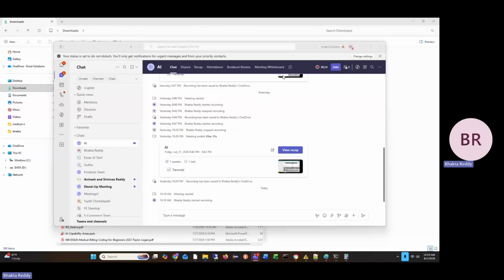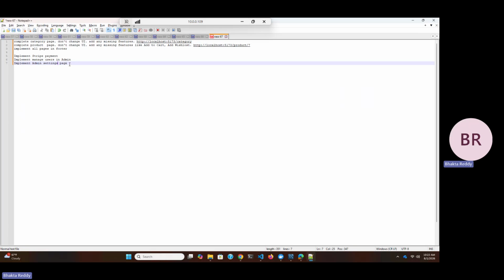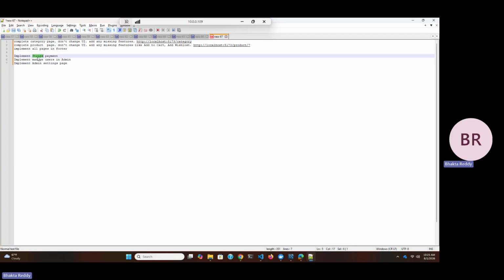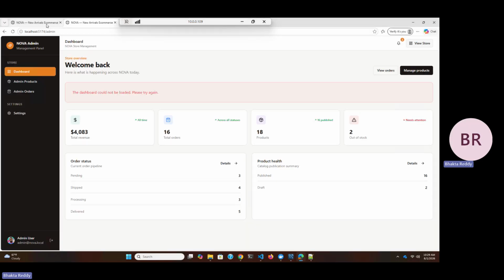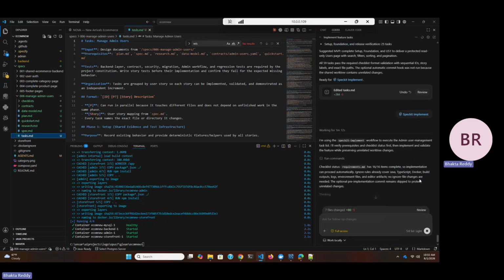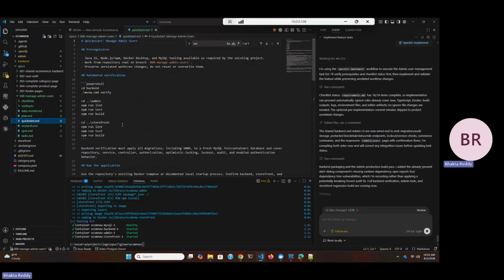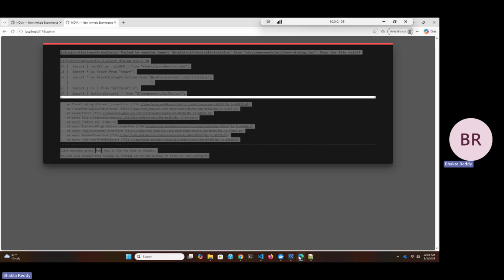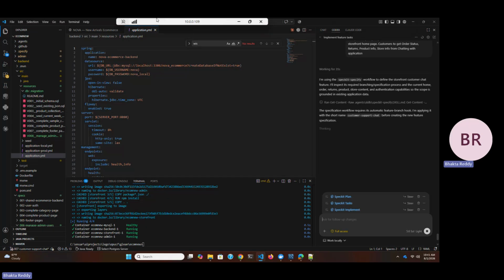Part2-Developing ECommerce with SDD